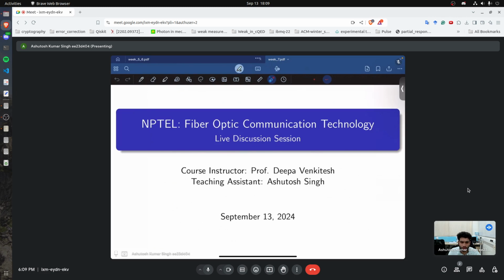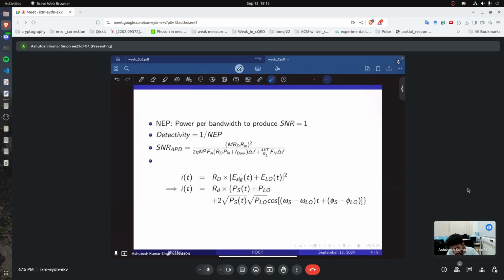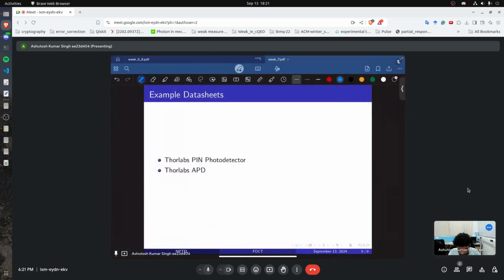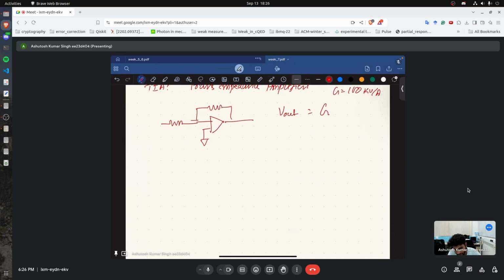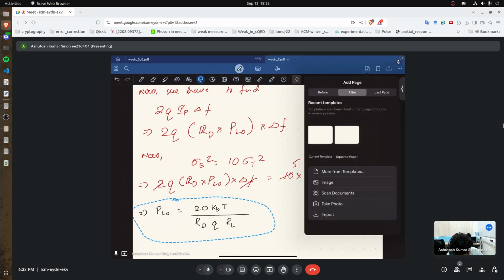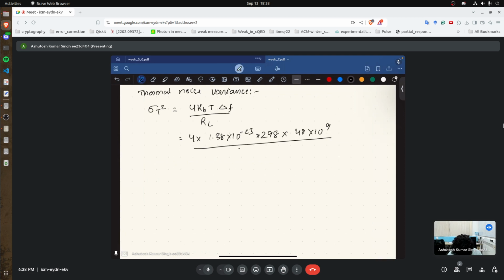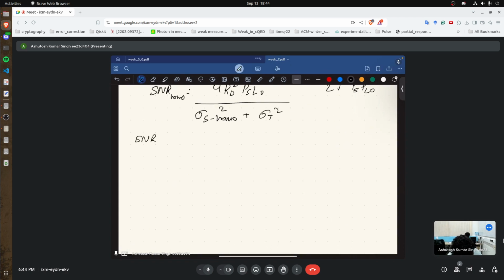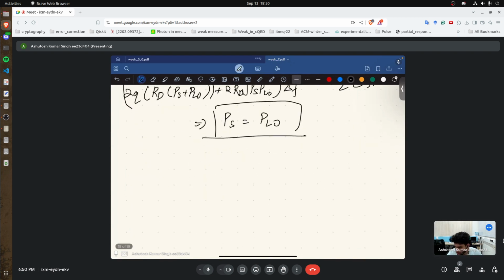NPTEL - FOCT Week 7 Live Interaction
NPTEL's Fiber Optic Communication Technology by Prof. Deepa Venkitesh
TA: Ashutosh Singh